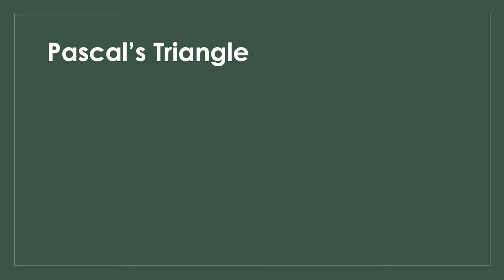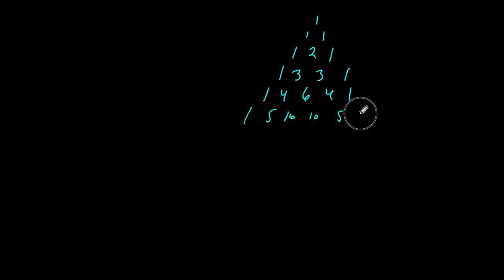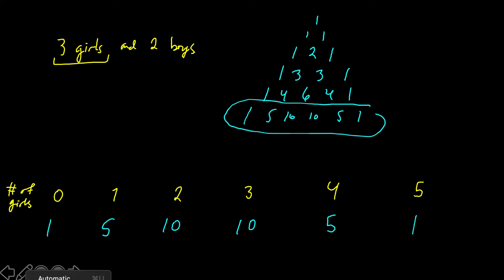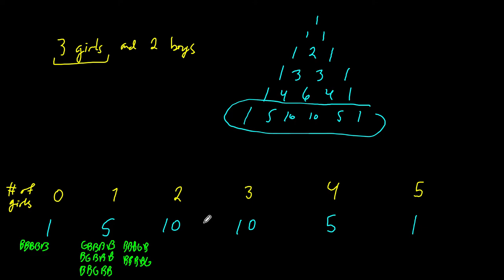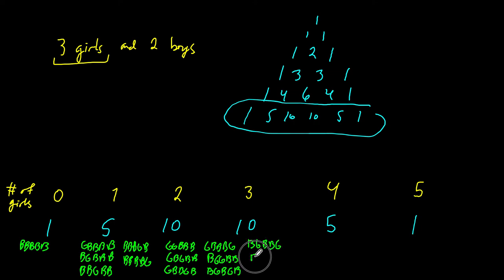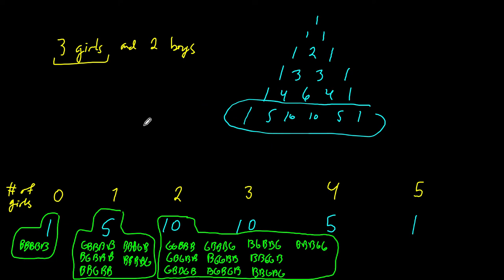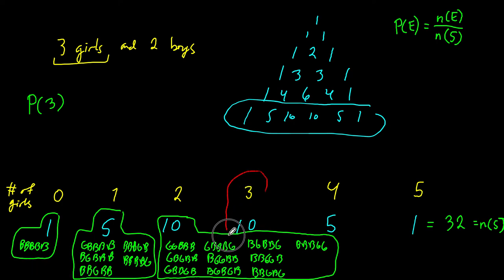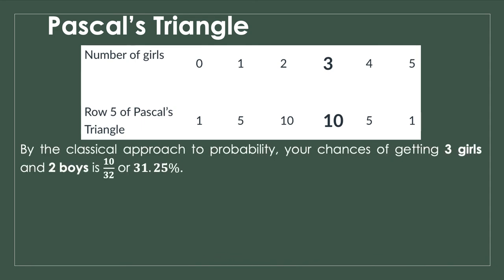Mathematics in the Modern World 31 - Pascal's Triangle in Probability (Binomial Distribution)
We have now the Module entitled: Problem Solving with Patterns and Puzzles. We are going to explore here patterns and puzzles which will be in two parts: the first part, which will be composed of the first set of videos will talk about the specifics; the next parts will talk about the generic.

Here, we will continue with our lessons in Pascal's Triangle. We will see here the application of the Pascal's Triangle in the field of Combinatorics and Probability, specifically in the Binomial Distribution.